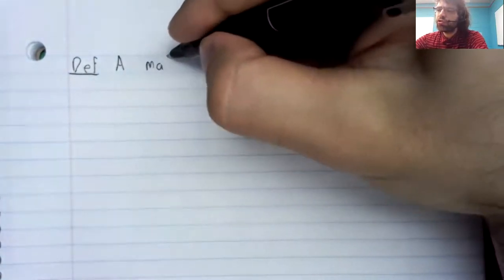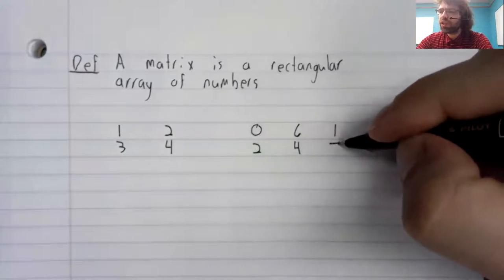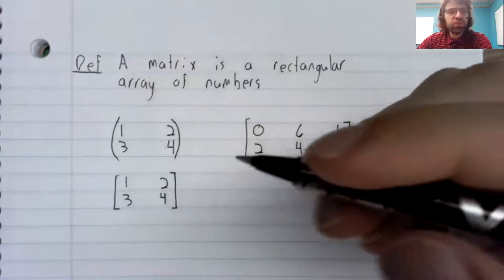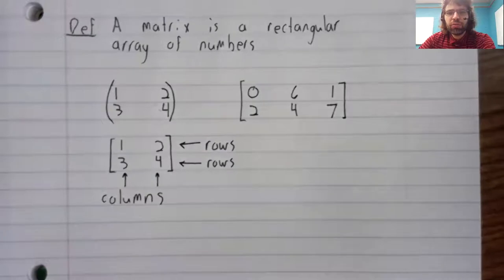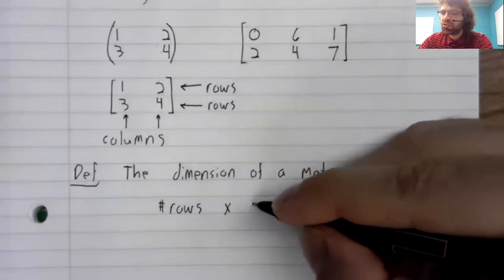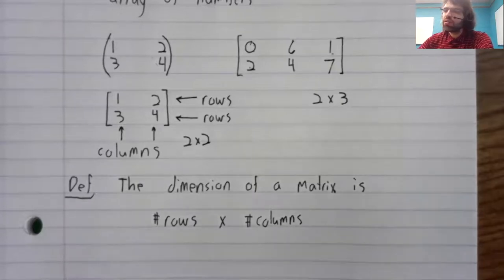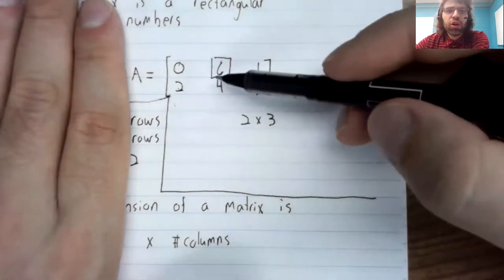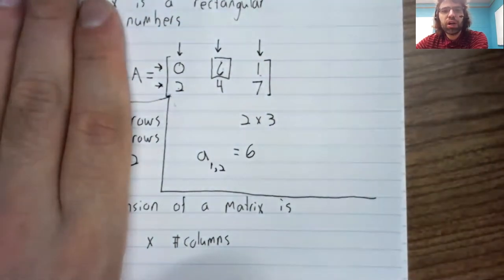LA, Section 1 1, Intro to matrices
We introduced matrices, define the dimension of a matrix, and give some notational conventions.  This material is from Section 1.1 of our textbook.